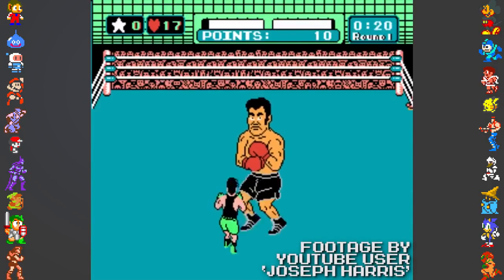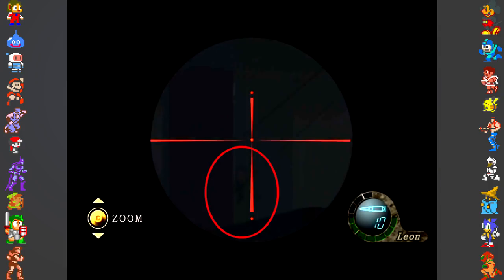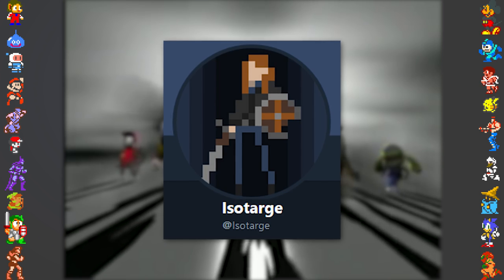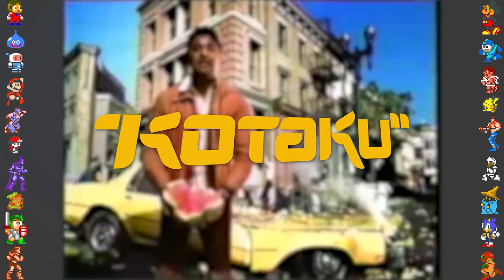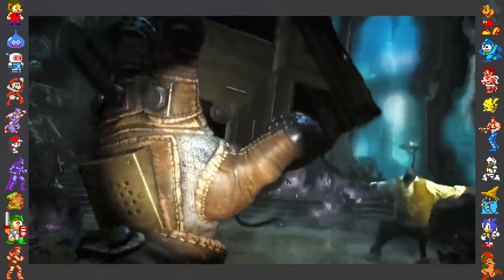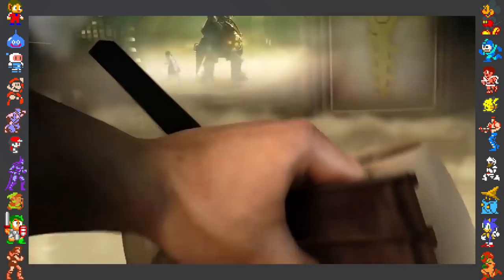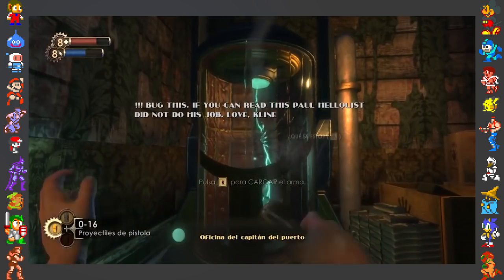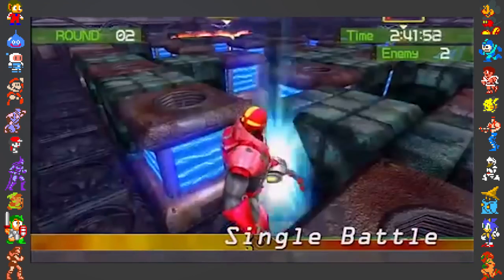Resident Evil 4 Easter Egg Found 12 Years Later [Late Discoveries] - Did You Know Gaming? Feat. Dazz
This time on Did You Know Gaming extra, we take a look at how an Easter egg in Resident Evil 4 was found 12 years after the game released. Then we look at similar secrets in Silent Hill, Donkey Kong 64, Bioshock, and finish off with some trivia about Bomberman Act Zero.